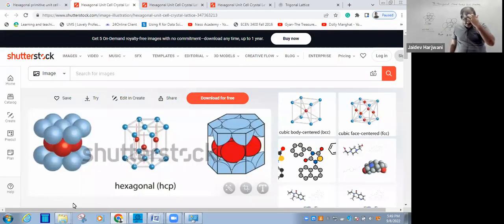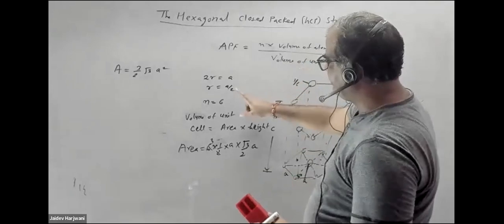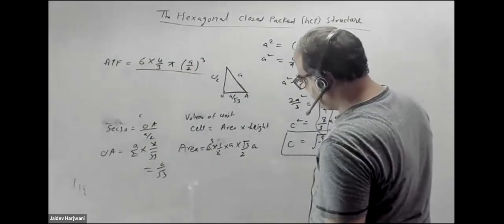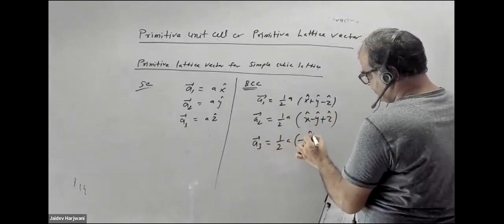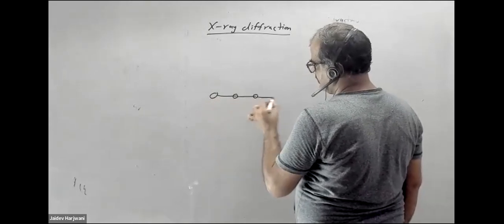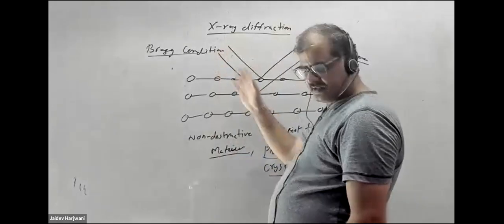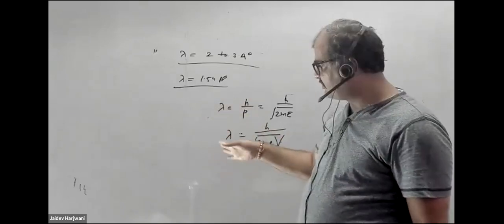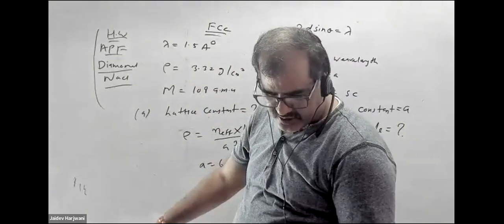Solid State Physics: Crystal Structure Lecture 5